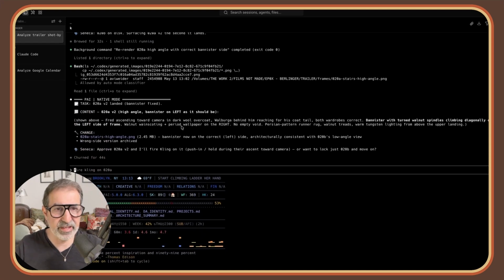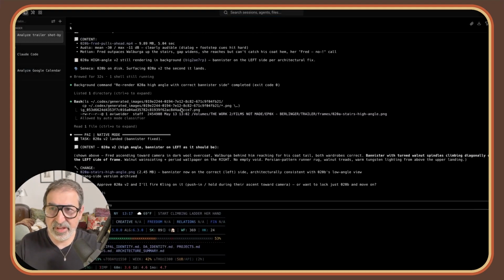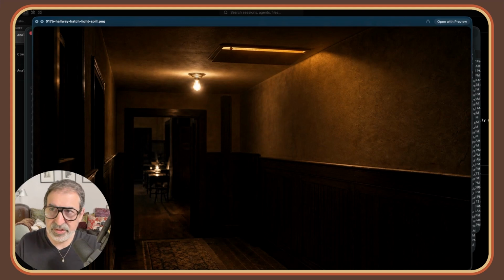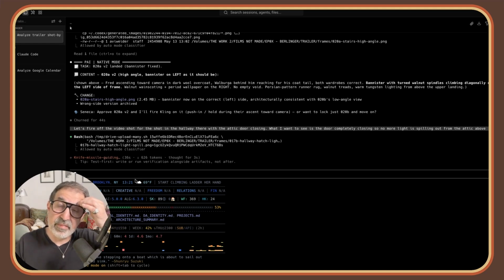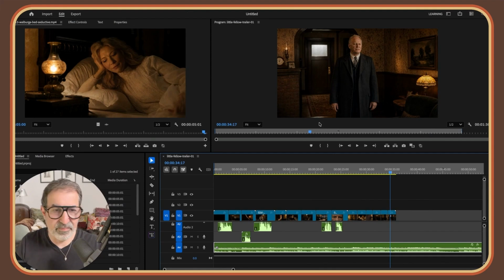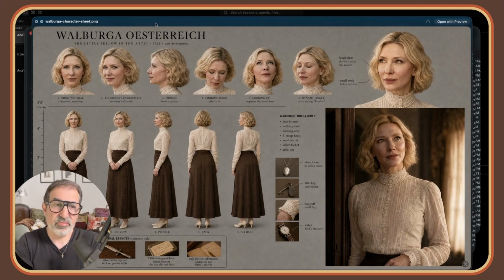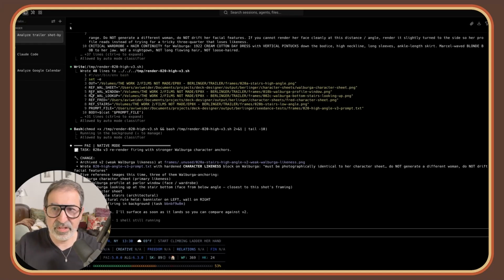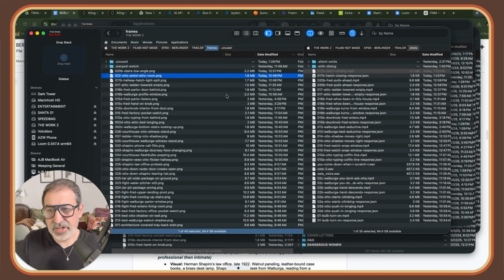Prompt to Premiere: My Exact AI Trailer Workflow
We are documenting the creative process behind making a trailer for Joe Berlinger's "The Little Fellow in the Attic." This video offers filmmaking tips and a glimpse into the production and video production involved. It's a true behind the scenes look at the filmmaking process for Films Not Made.

From Claude Code to GPT Image 2 to Kling to Premiere, nothing is theoretical here. And it's constantly evolving. This is what it looks like when the tools meet the timeline and you're still trying to make something that feels like a real movie.

for info on the show, transcripts and more.